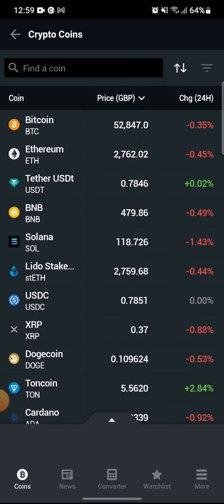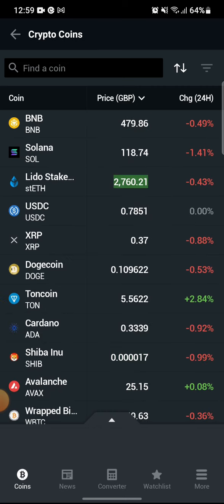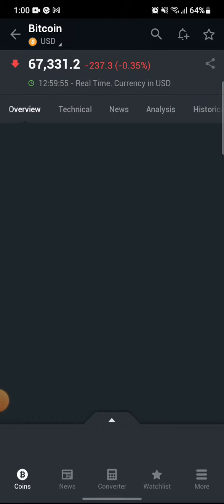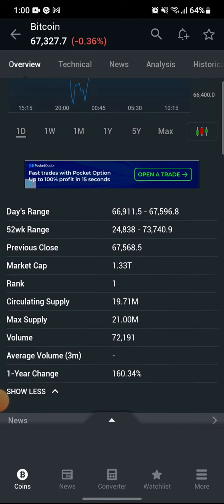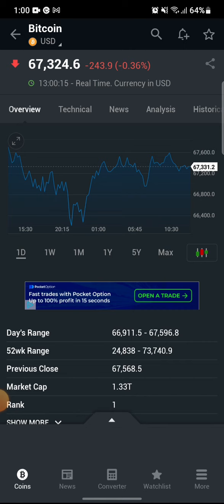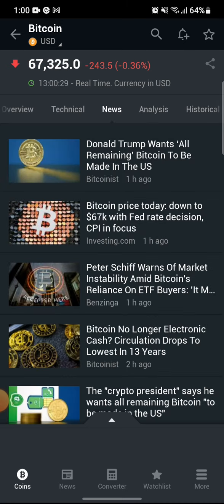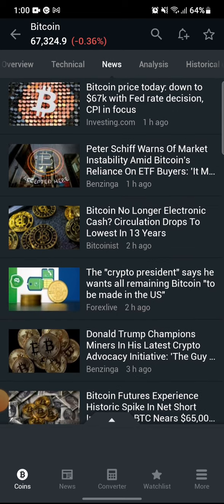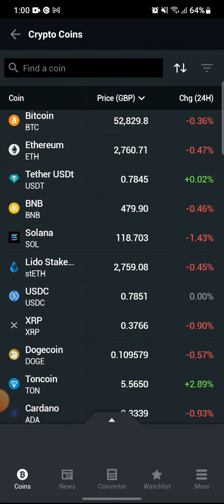How to Check News on Stocks on Investing.com in 2024?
Stay informed by learning how to check news on stocks on Investing.com! Our comprehensive guide, 'How to Check News on Stocks on Investing.com,' walks you through the steps to access the latest news and updates on your favorite stocks. With clear instructions and practical tips, you'll be able to stay updated on market movements and make informed trading decisions. Whether you're following specific companies or general market trends, this guide is for you. Join us as we demonstrate how to check news on stocks on Investing.com. Don't wait – stay updated today!financeforbeginners